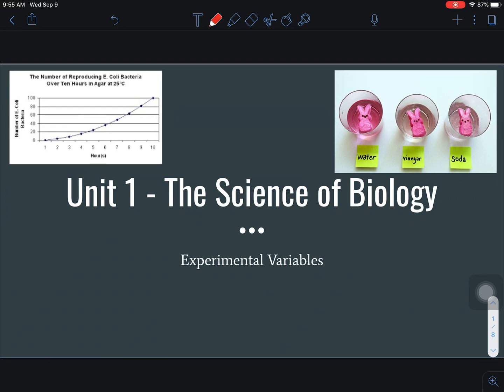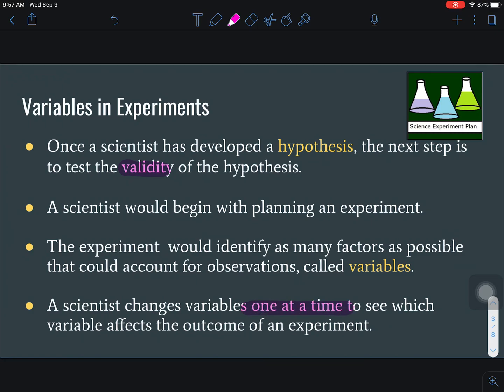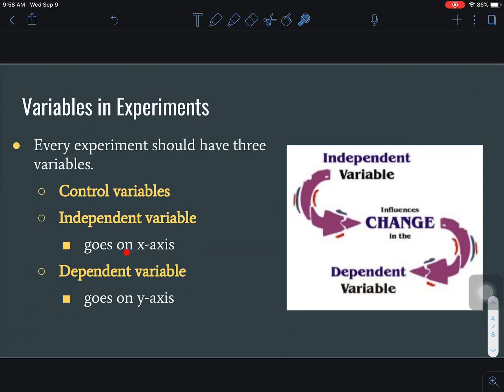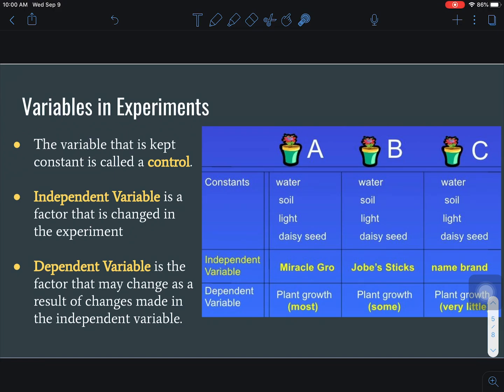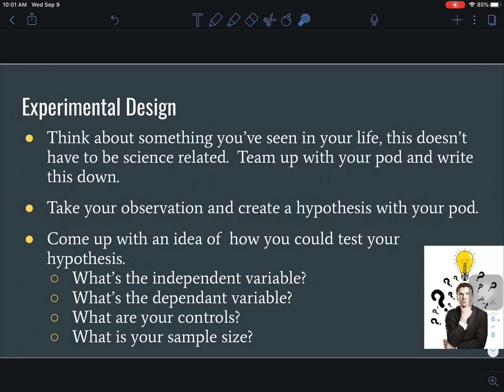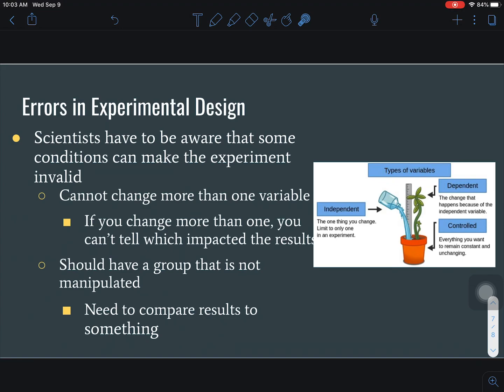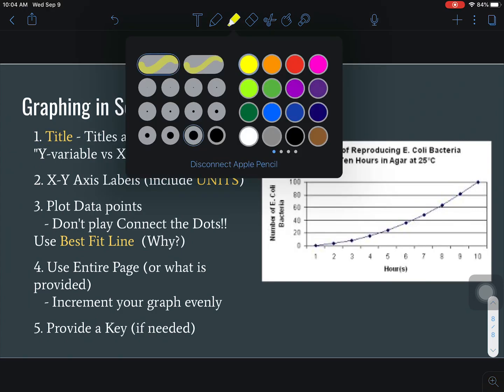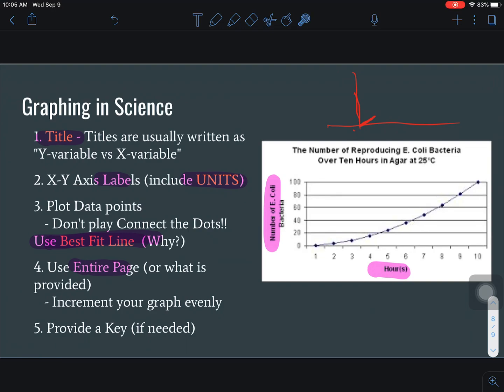Guided Notes - Experimental Variables